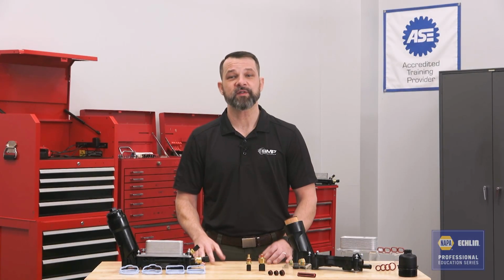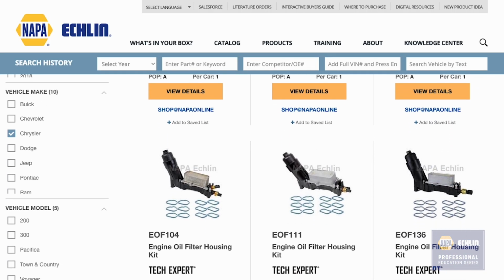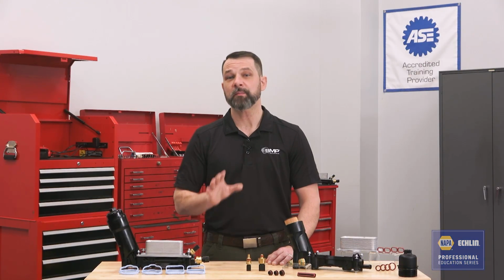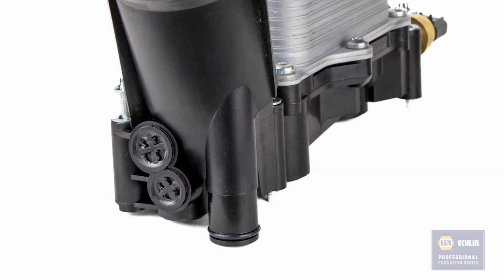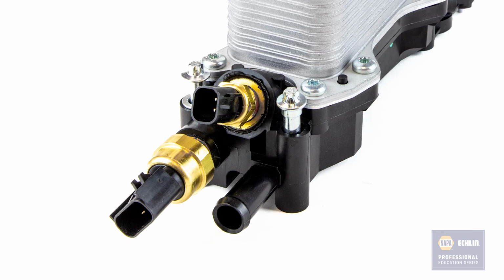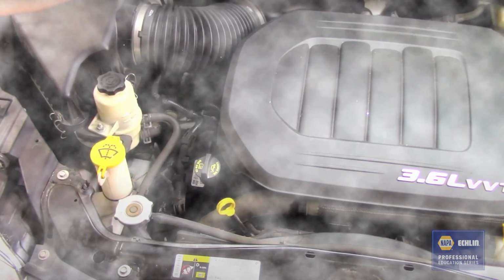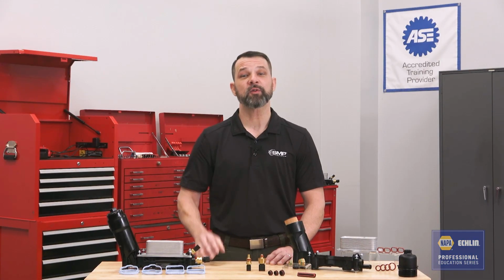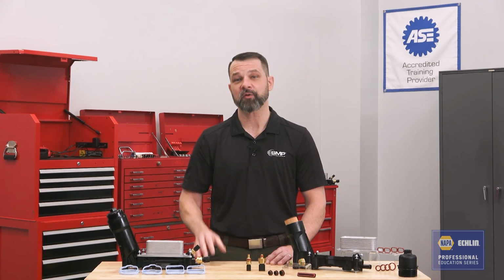Oil Filter Housing Kits | NAPA® Echlin® Professional Education Series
While oil filter housings on Pentastar V6 engines may all look similar, there are distinct differences from year to year, like oil pressure sensors, oil filters, flow rates, and lack of a temperature sensor on late-model applications. Universal designs may not be correct for every application!

NAPA® Echlin® Oil Filter Housing Kits are factory-assembled, drop-in replacements that include new sensors and gaskets, for Chrysler Pentastar V6 engines.

NAPA® Echlin® Oil Filter Housing Kits include the vehicle-specific Filter, Cap, Bypass Valve, Heat Exchanger (Cooler), Gaskets, Hardware and both the Oil Temperature and Oil Pressure Sensors. Competitor units don’t include all of the necessary components.

Looks Right. Fits Right. Performs Right.